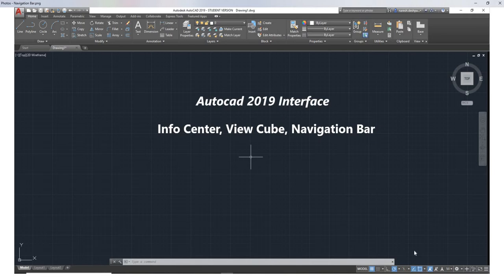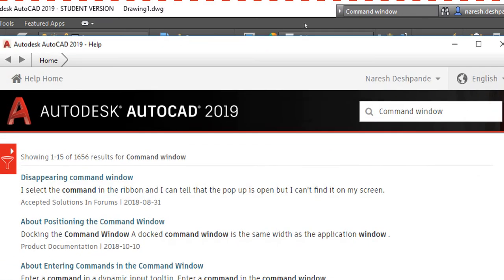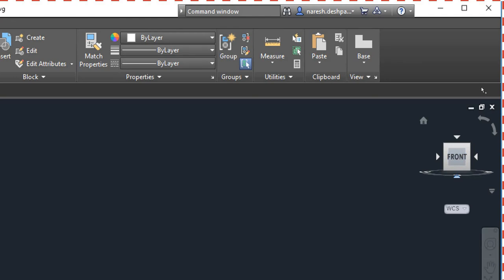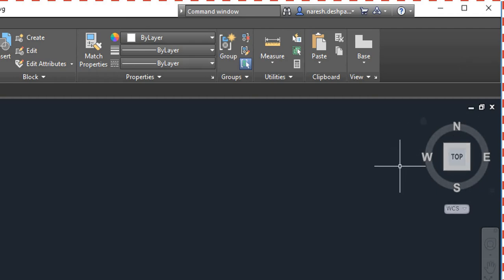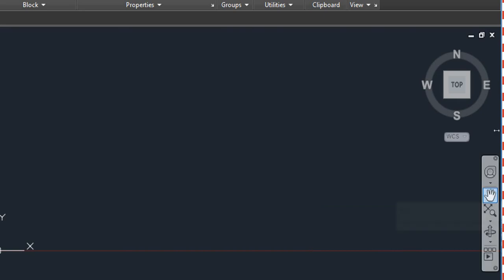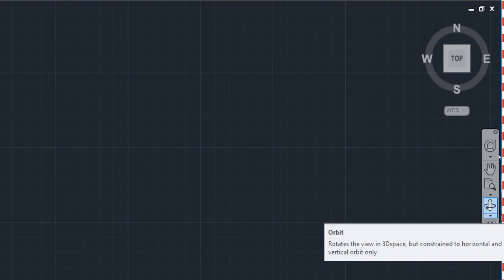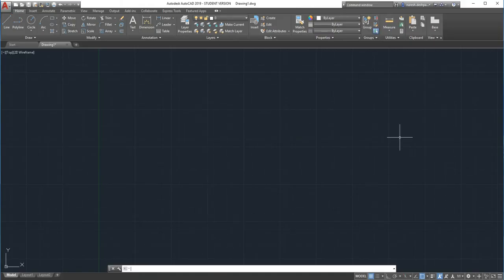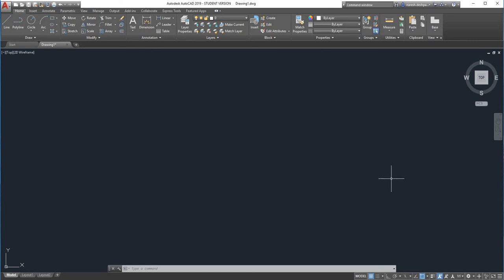Navigation Bar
In this third video on Autocad 2019 Interface, we will explore Info center, View Cube, and Navigation Bar.